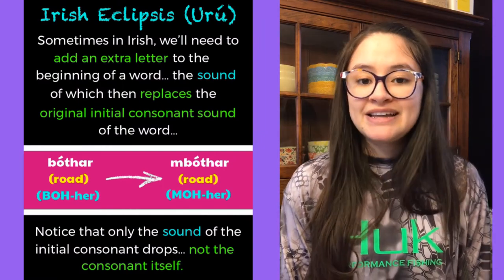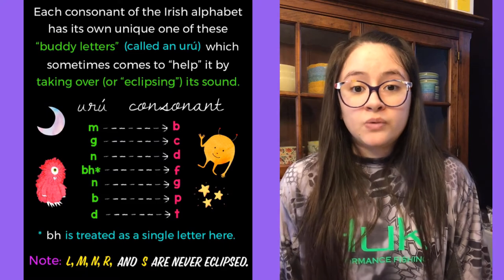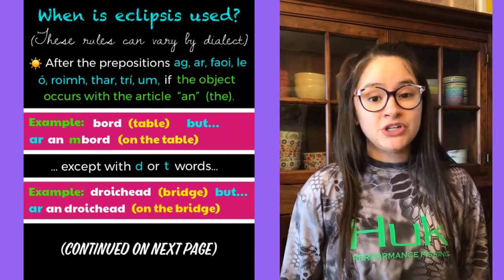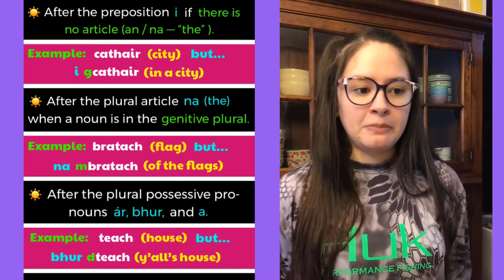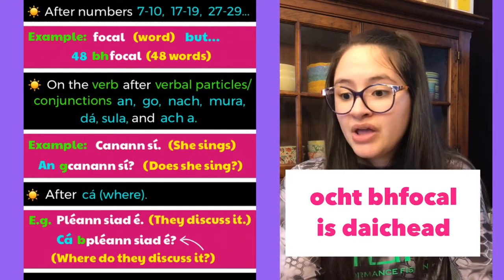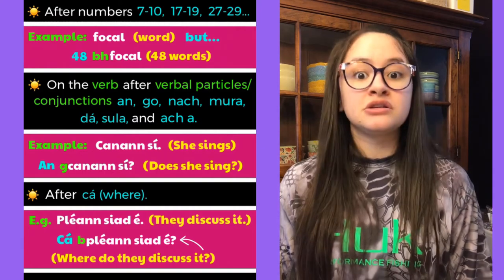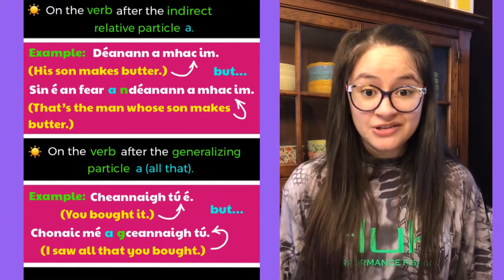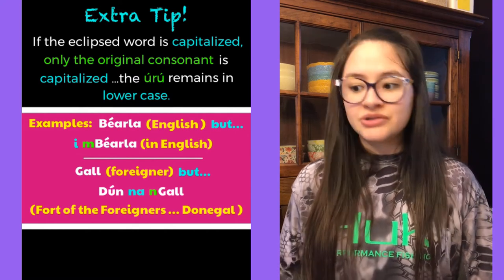Irish Eclipsis (Urú)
☘️ Here are the links to my study notes: 👋🏼